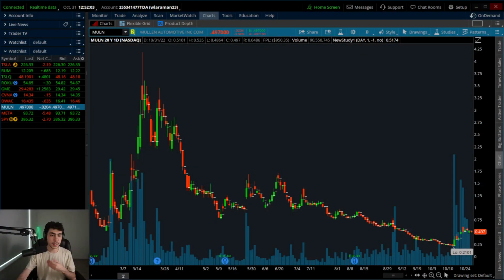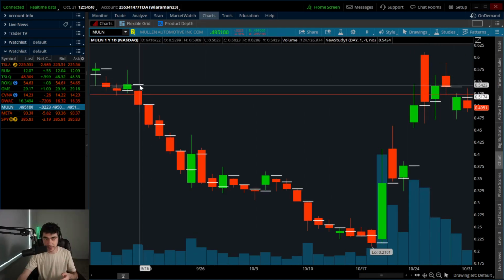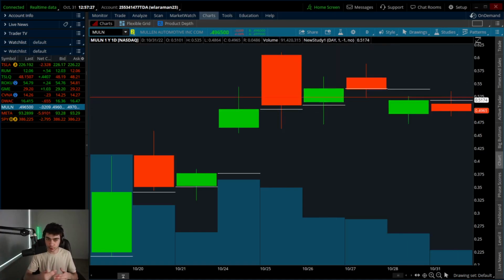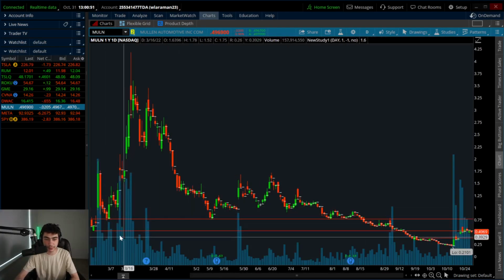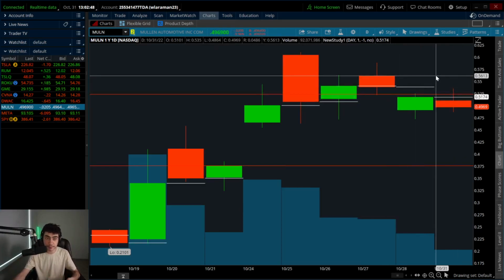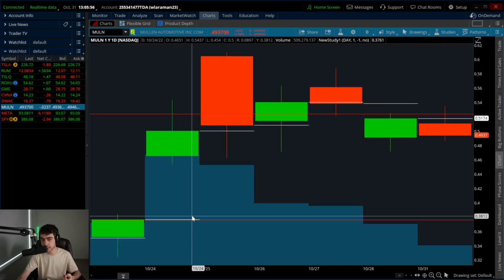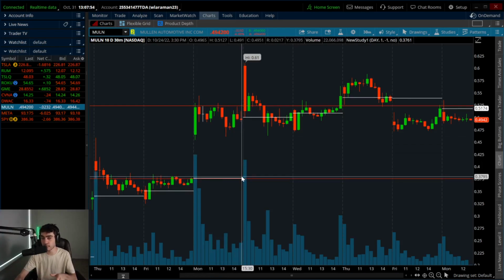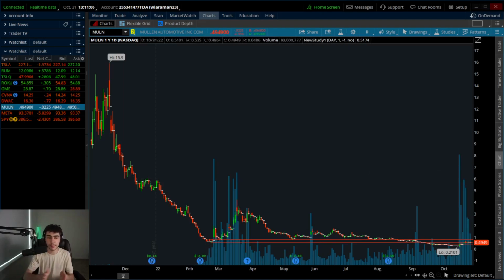MULN Stock Is About To Crash! | When To Buy?